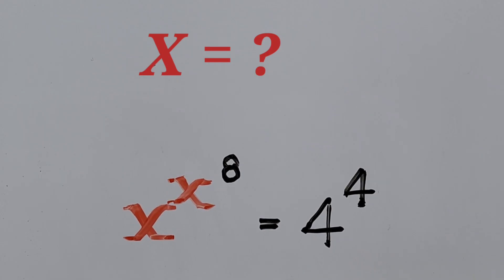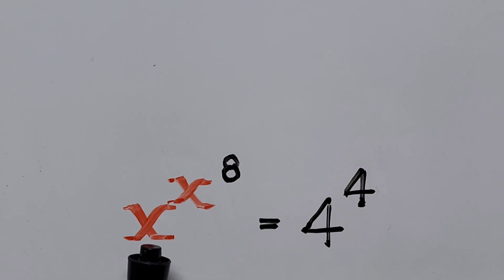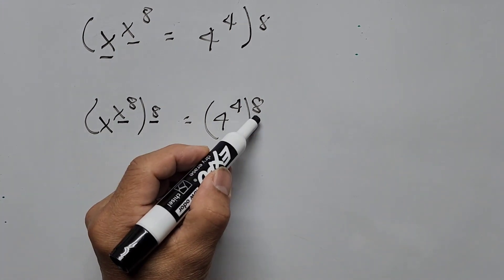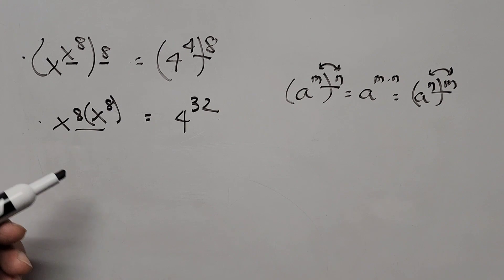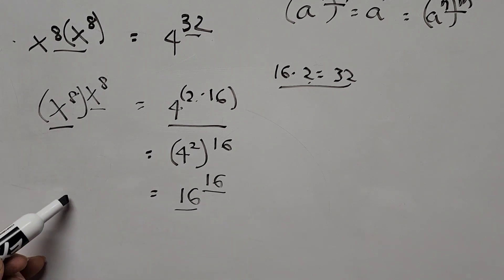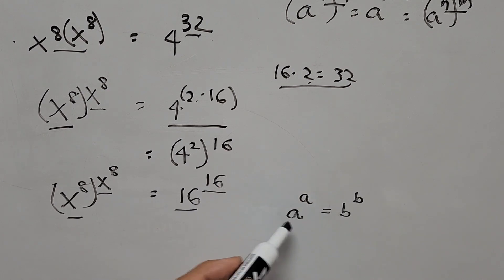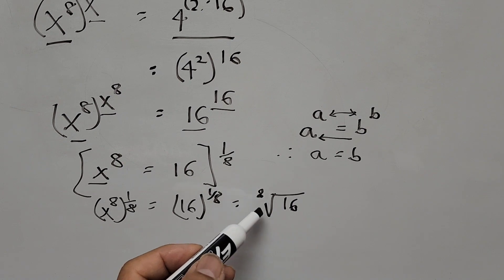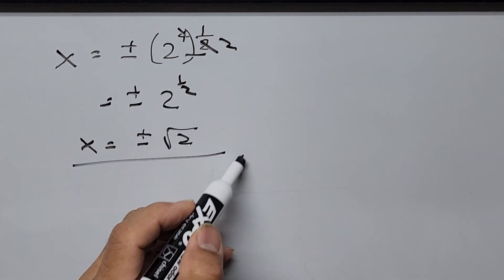Solving Exponential Equation